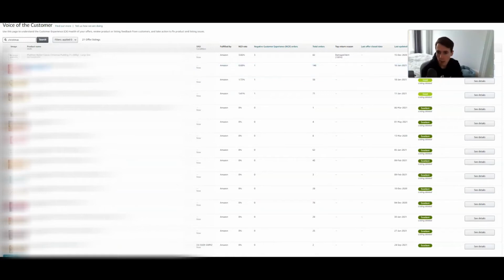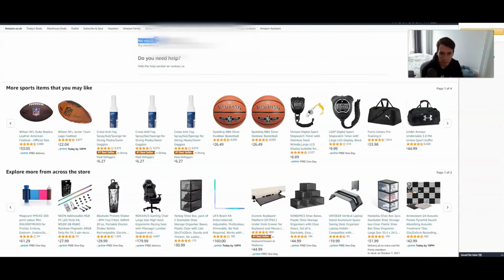Work Out How To Double Your Last Q4's Sales!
When it comes to preparing for Q4 I usually look at a few important aspects such as how much greater were my sales as the months progressed.

So conbining this with units sold I can reverse engineer what I would have to do to double last years results!

If you're interested in profit protector pro then grab it